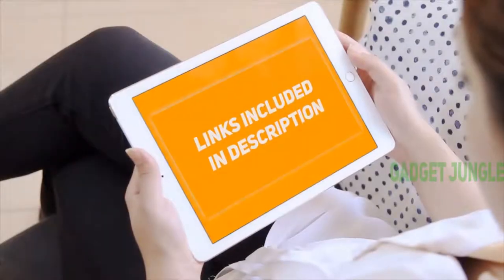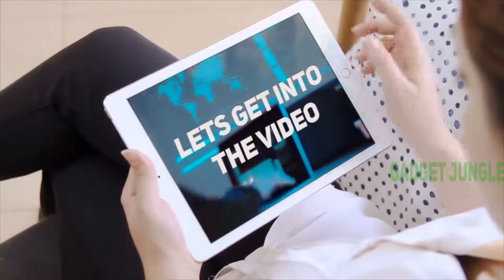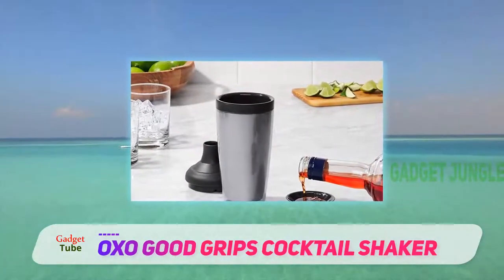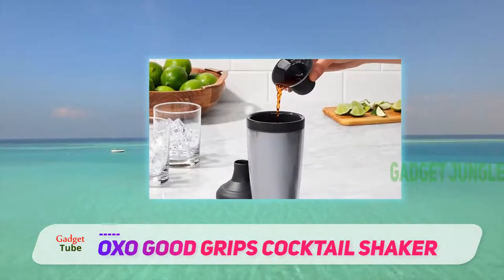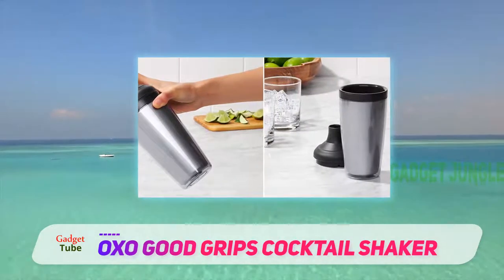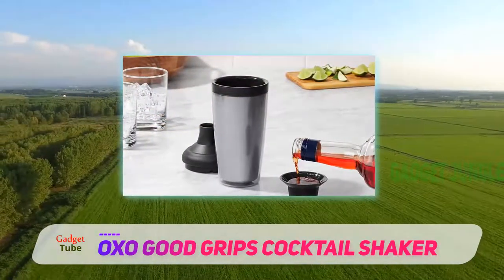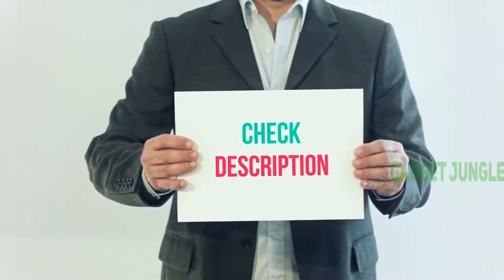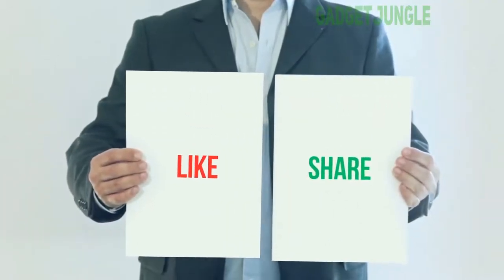Best Cocktail Shaker 2021 - OXO Good Grips Cocktail Shaker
OXO Good Grips Cocktail Shaker - Is One Of The Best Cocktail Shaker Of 2021!